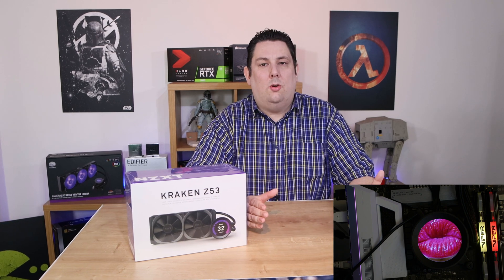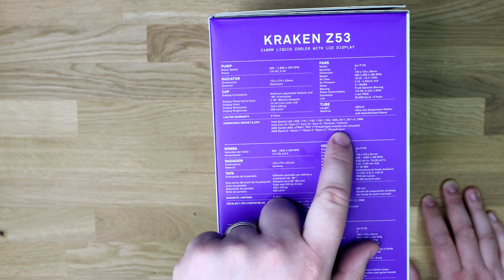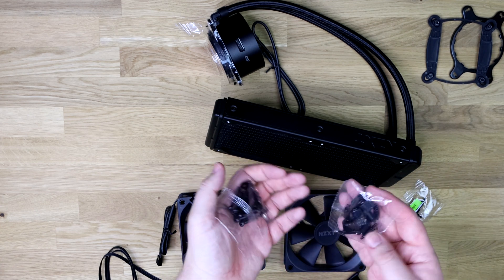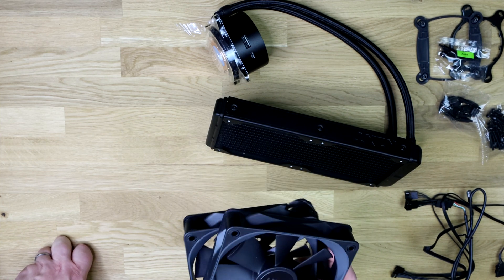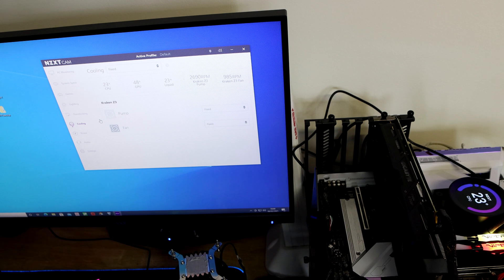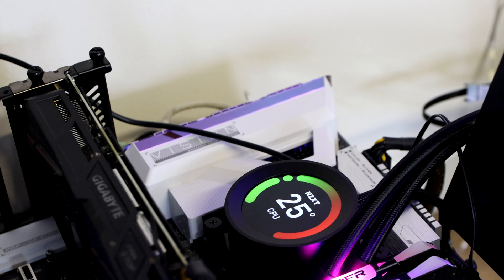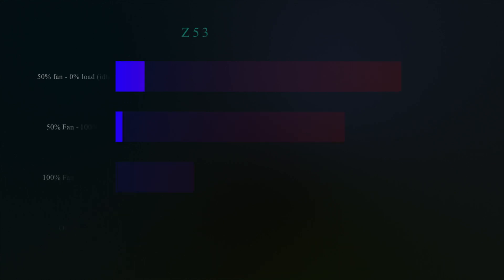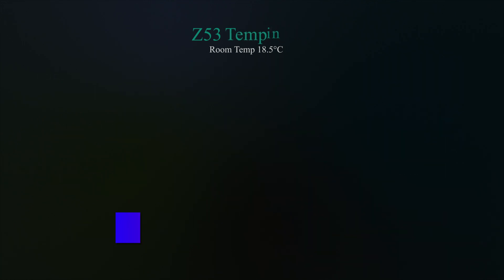NZXT Kraken Z53 Review - The Watercooler with a LCD Display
NZXT Kraken Z53 Review - The water Cooler with a LCD Display
The all-new Kraken Z Series is more than just a superior liquid cooling system. With a digitally rotatable display that supports CAM info, custom images, and gifs, the Kraken Z series is more customizable than ever.
Bright 2.36” diameter screen supports custom images and CAM system info
Adjustable screen orientation in software to accommodate pump head orientation
Includes an NZXT RGB connector for compatibility with our AER RGB 2 fans or NZXT RGB accessories
All-new 7th Gen Asetek pump providing better cooling and 800RPM whisper-quiet performance
NZXT CAM-controlled screen, lighting effects, pump speed, and custom fan curves with 0dB modes
Protection with reinforced extended tubing (400mm)

0:00 introduction
0:18 B-roll
0:32 Packaging
2:37 In the Bag
4:56 Testing
9:01 Award

Category
Science & Technology